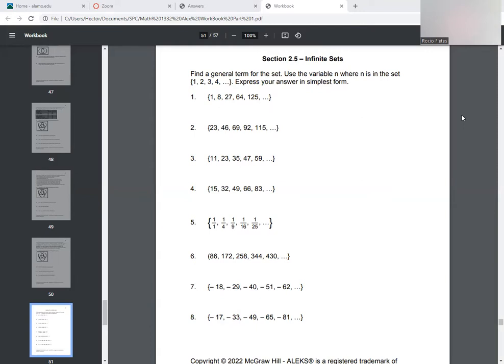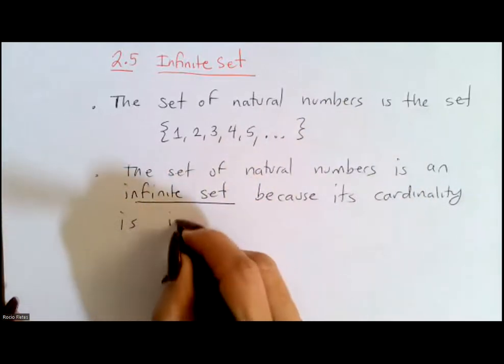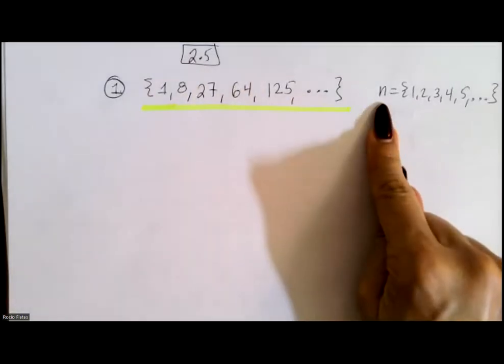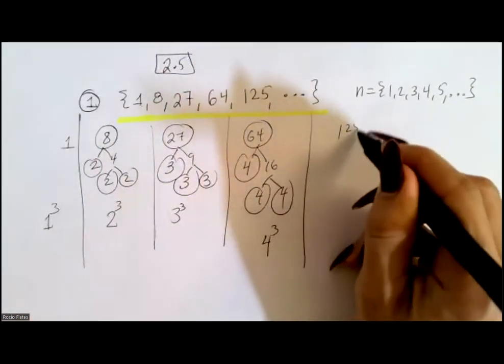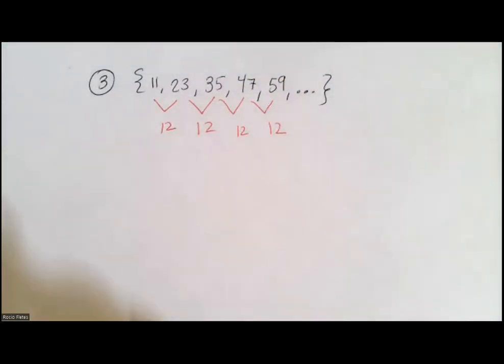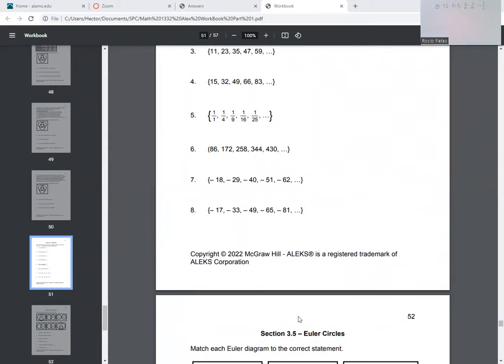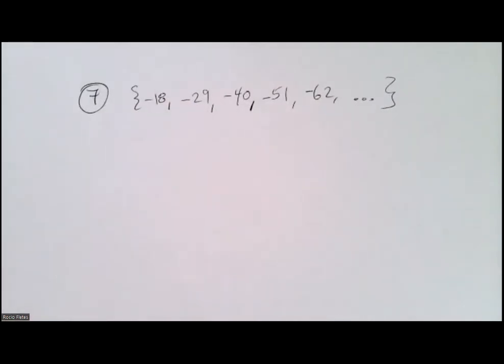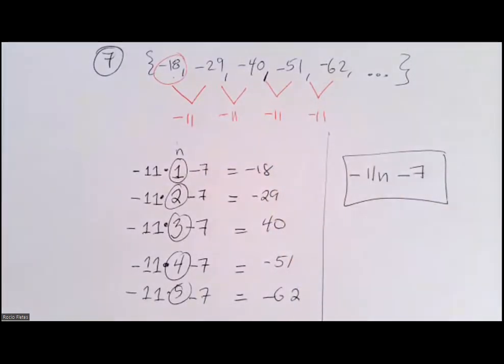Math 1332 Section 2.5 (Alex)